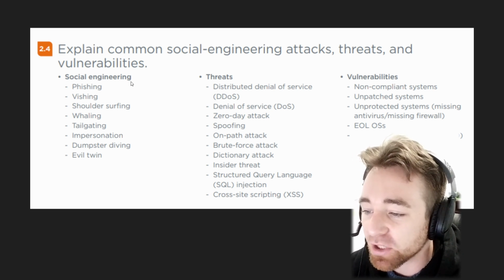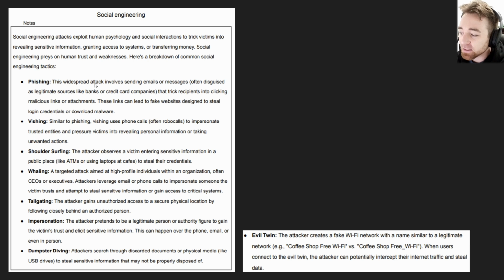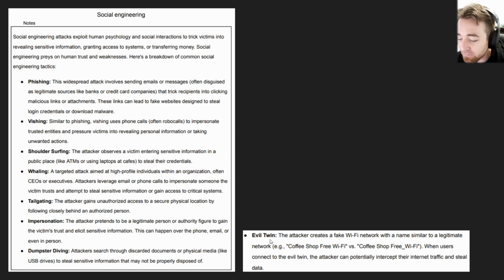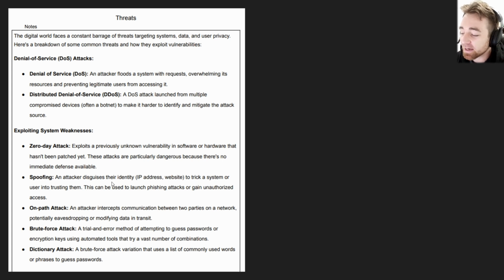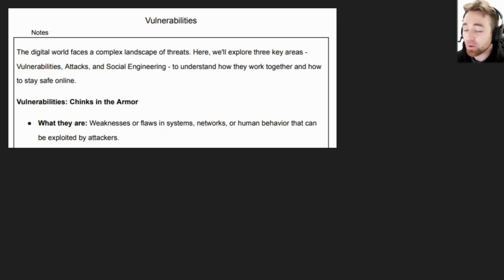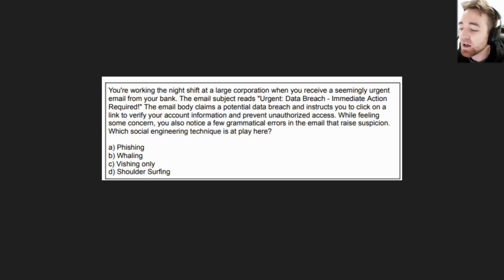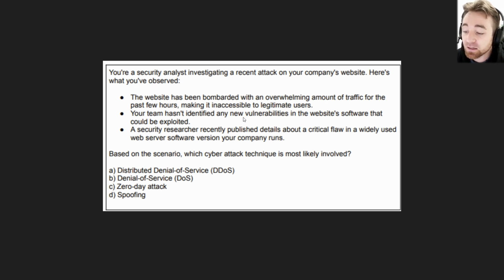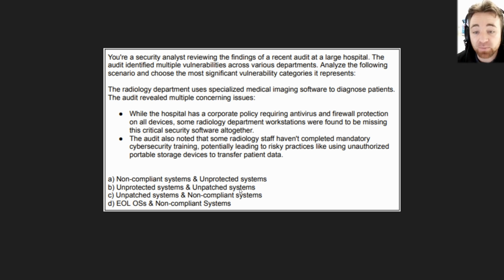2.4 - Social Engineering, Threats, and Vulnerabilities | A+ 1102 Free course with practice questions